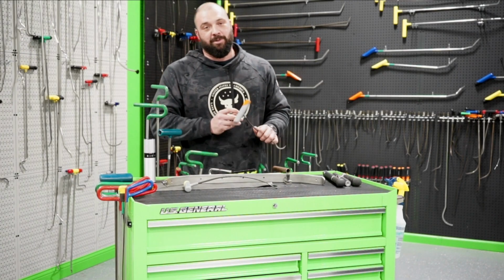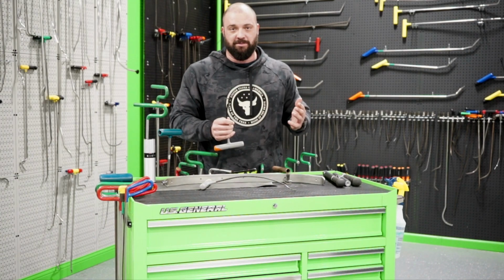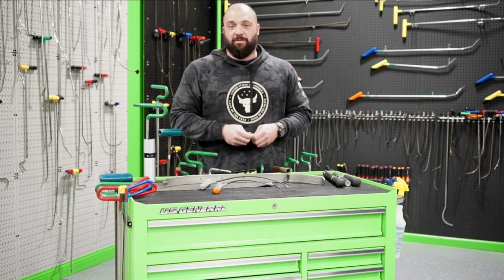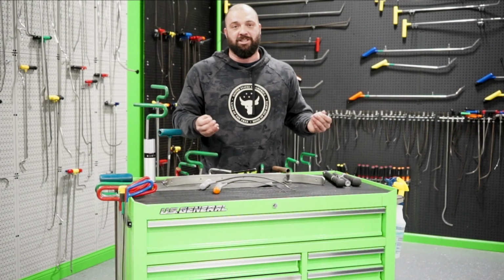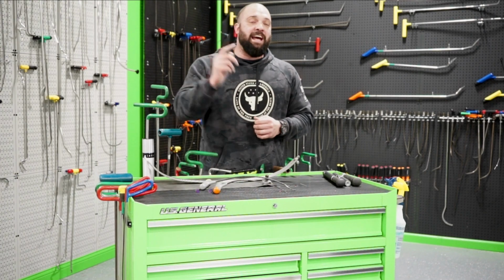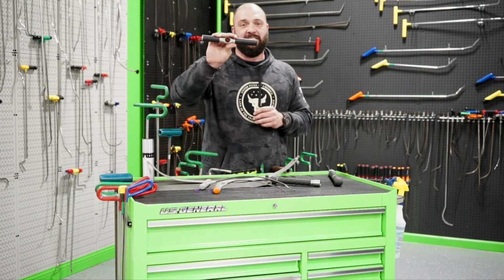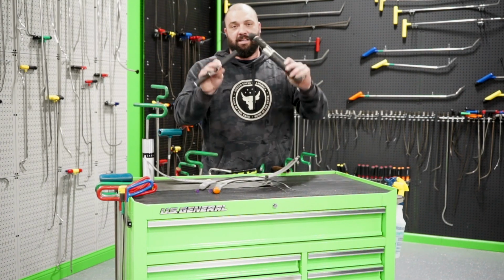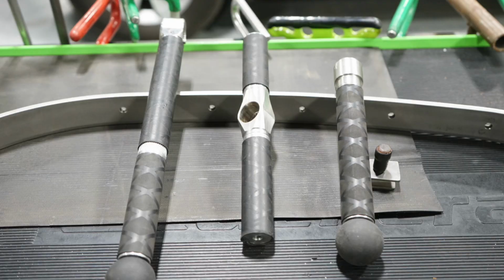BEST NEW PDR Tools of 2021 - PDR Training/PDR Tools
Today Jim of highlights his picks for best PDR and Dent Repair Tools of 2021. These PDR Tools have changed the way that he performs his job more than any others this year and each would be a great choice to ad to your Tool arsenal if you're in the market. PDR Training from Real World PDR offers you over 200 of the best PDR Tutorials available online. We've helped HUNDREDS of brand new PDR Technicians realize their goals of working in this industry, and TONS of veteran technicians become better at the art of Dent Repair.

A better bar available @abetterrepair on Instagram or Facebook